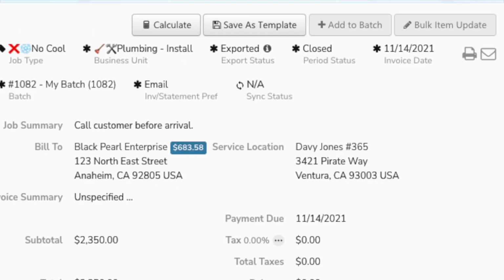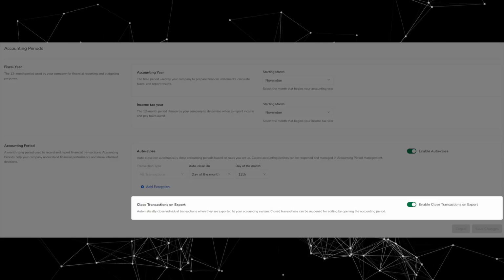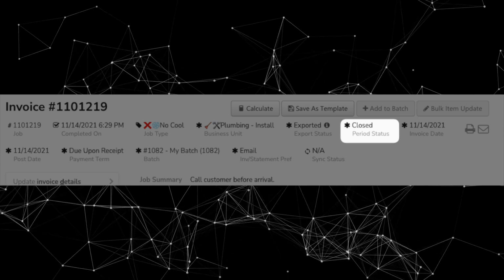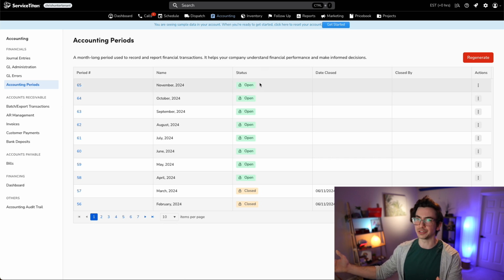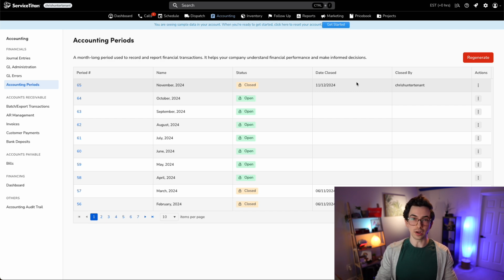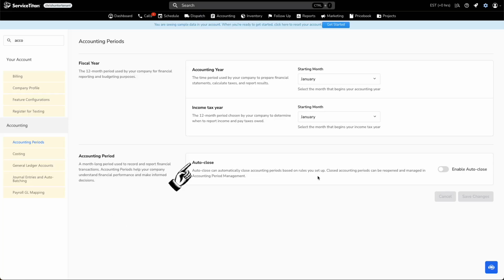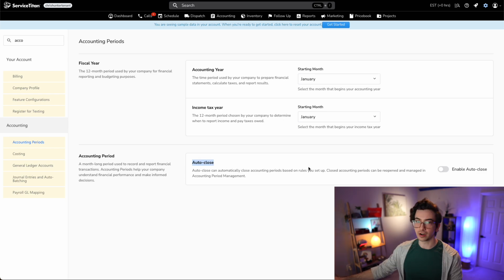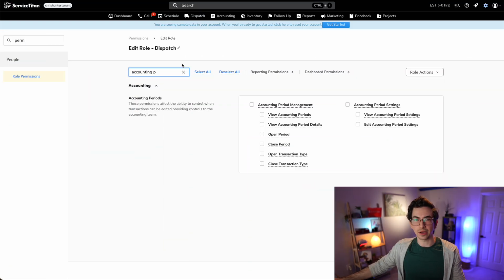Accounting Periods Explained | Let's Clear This Up!